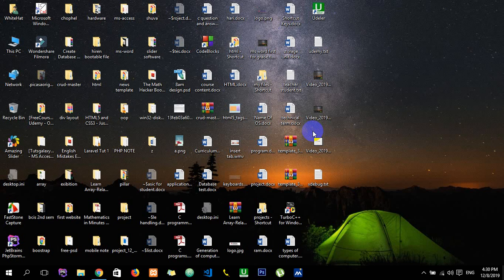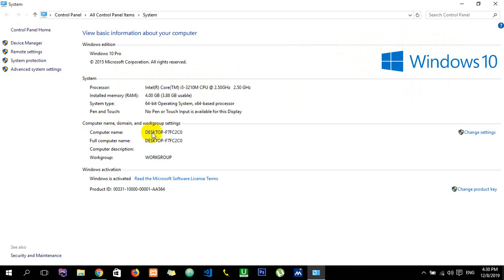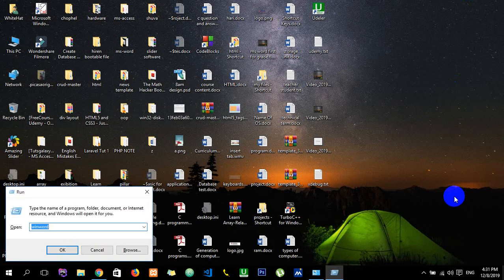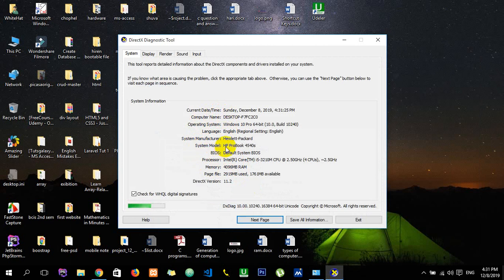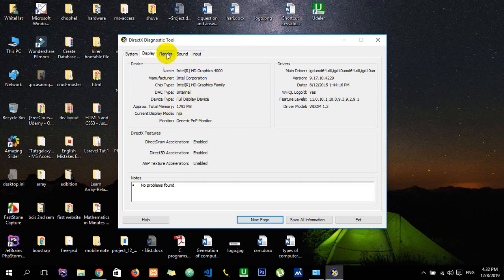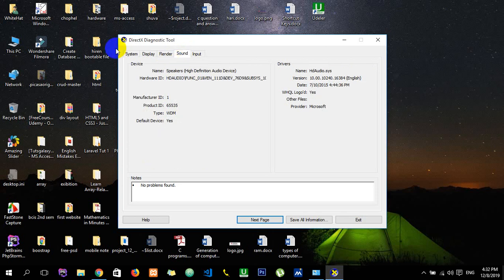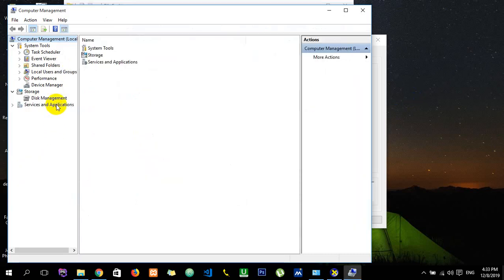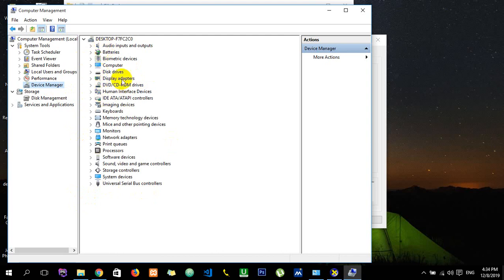watch out your system information by Technology Diary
Technology diary is a technology related diary where a teacher keeps every recording of his video that he teaches in his class. This channel is not targeted for world wide audience it is just for leaner and the student of Nepal.